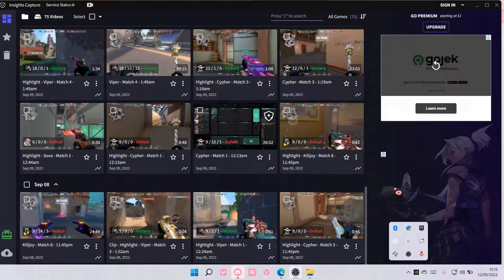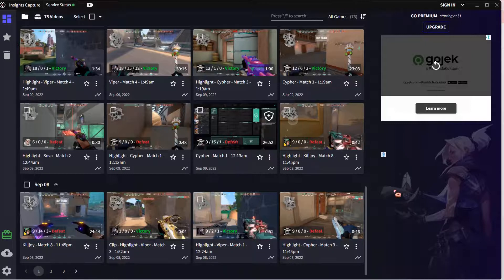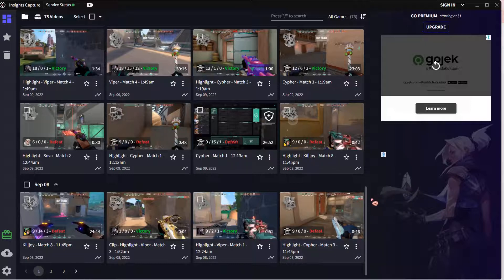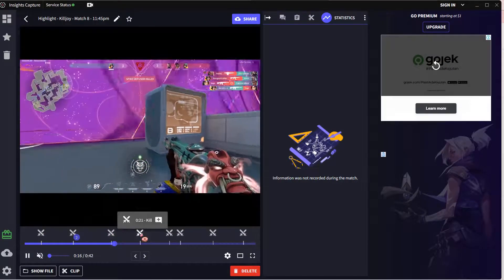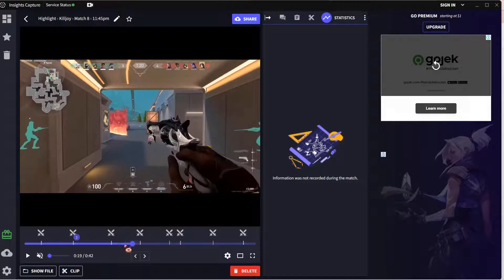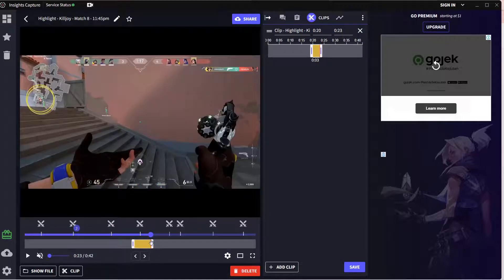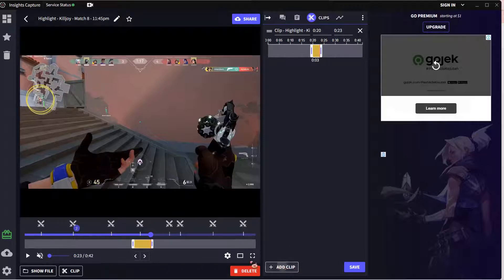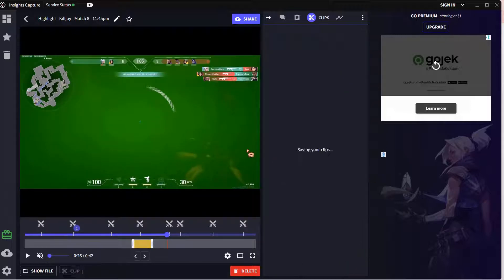How To Crop Your Valorant Clips On Insights Capture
Crop your Valorant clips on Insights Capture by watching this tutorial.